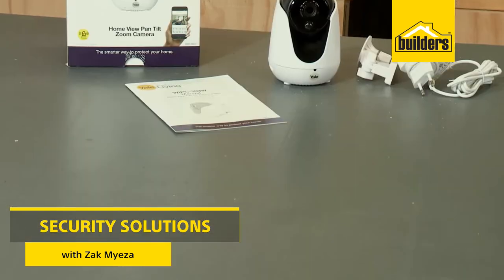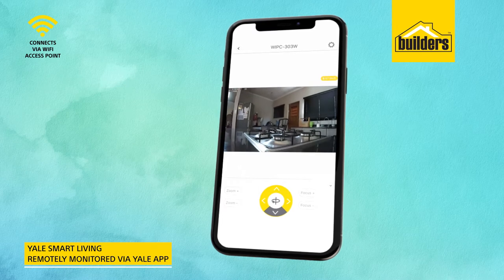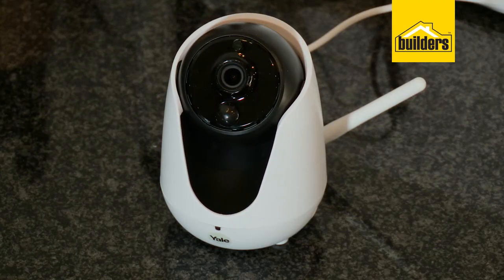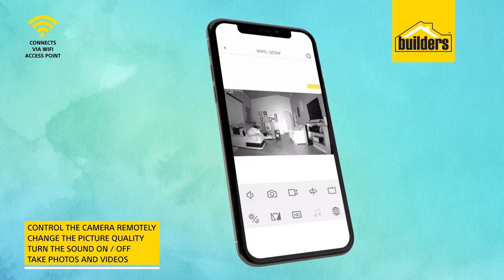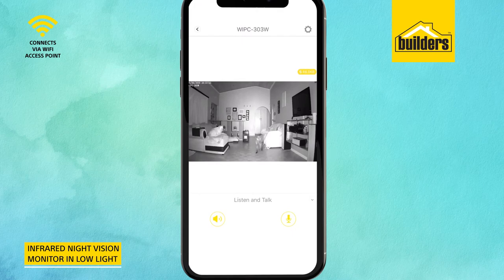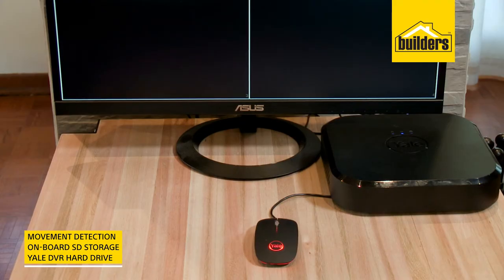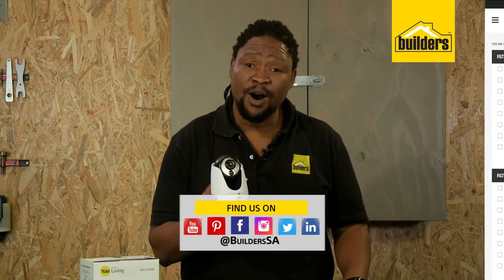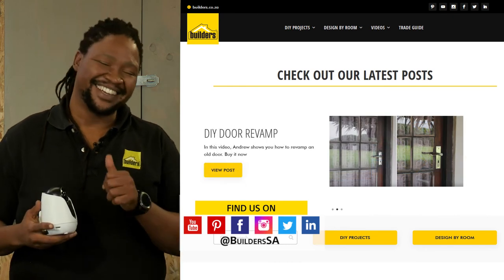Yale Pan Tilt IP Camera